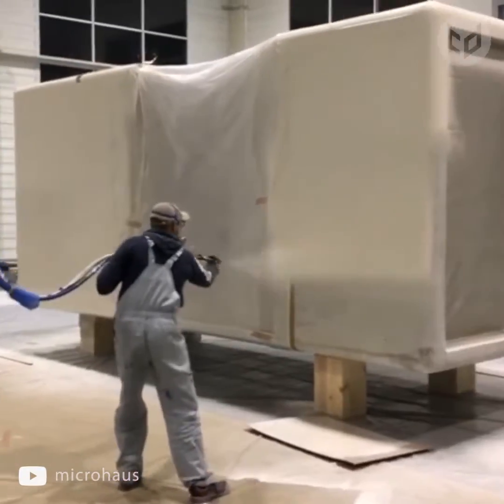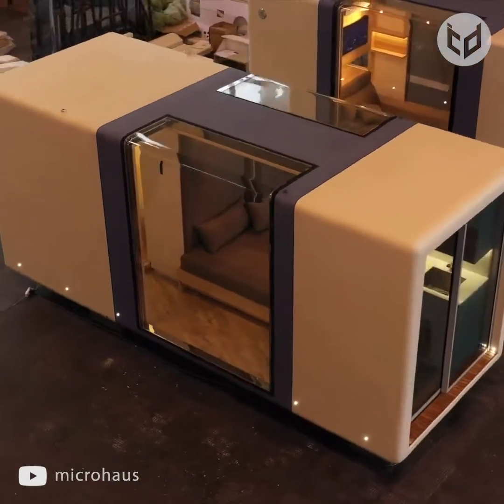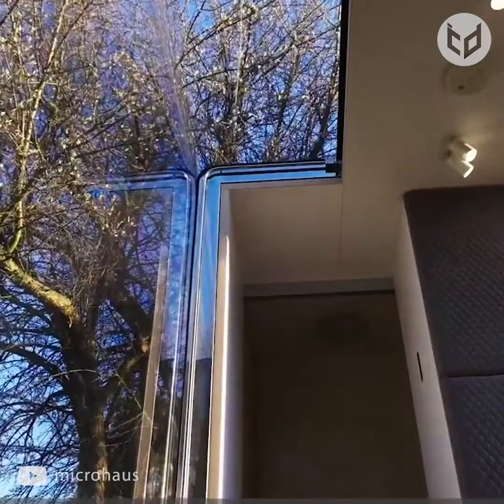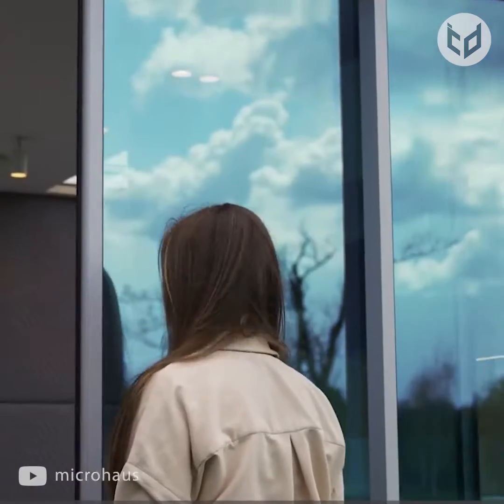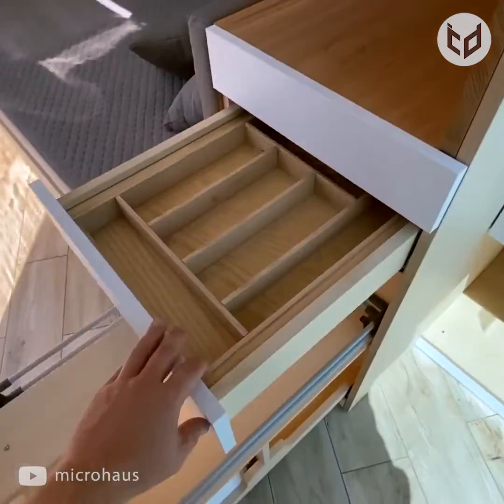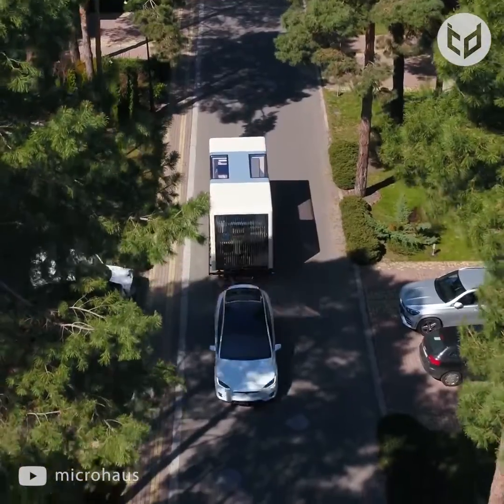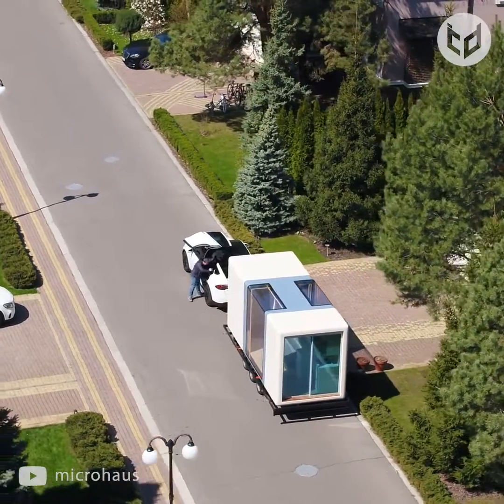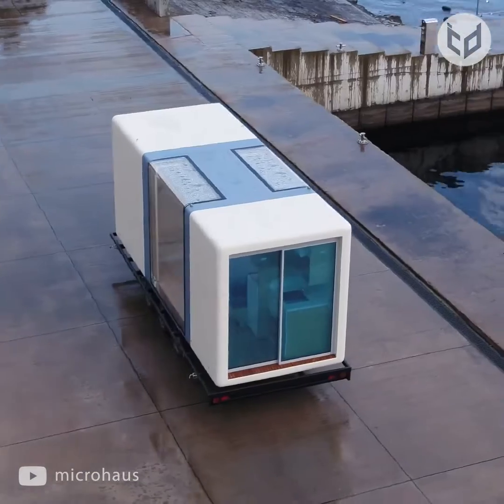Incredible Tiny House MICROHAUS - Hi Tech Micro Home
Hello! Now, here’s one for technology lovers! The microhaus is already being billed as the “most hi-tech micro-home in the world” and has people asking, “Is this what the pre-built homes of the future will look like?”

Made using the highest quality materials, the microhaus’ bionic design consists of a high-tech composite body with panoramic glass windows. When built, the house weighs around 8900 pounds. The structure is portable and easy to transport.